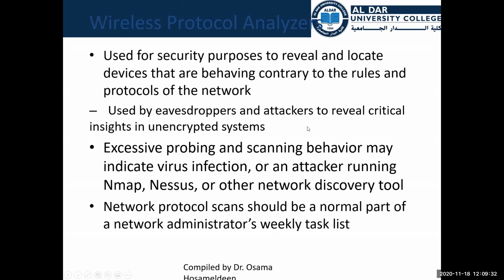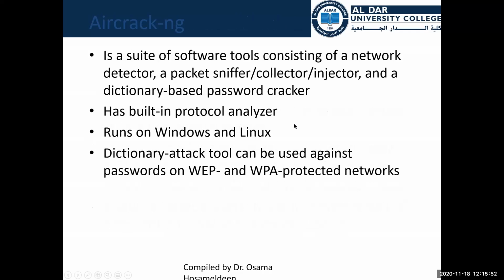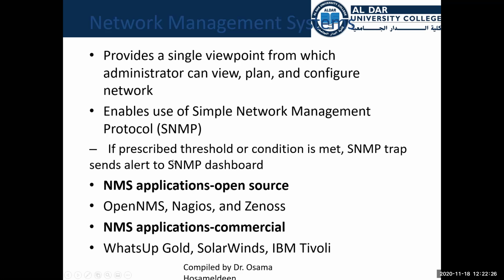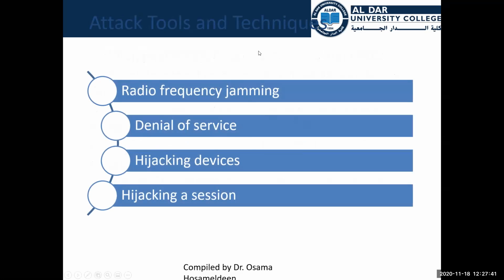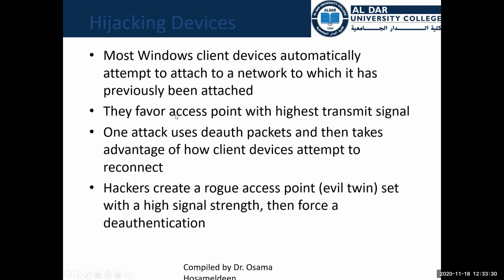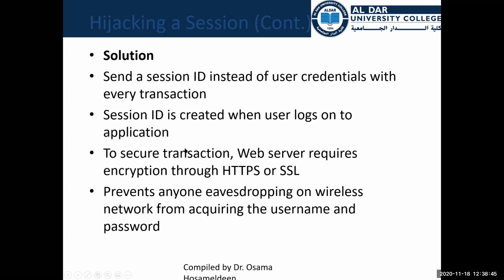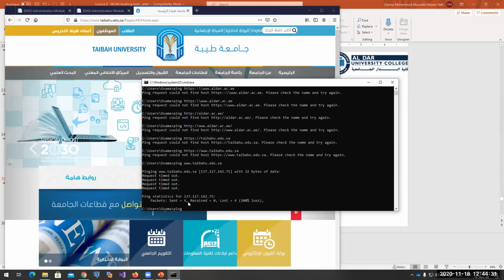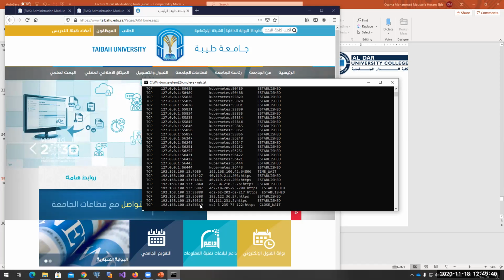Lecture 9 - WLAN auditing tools part II